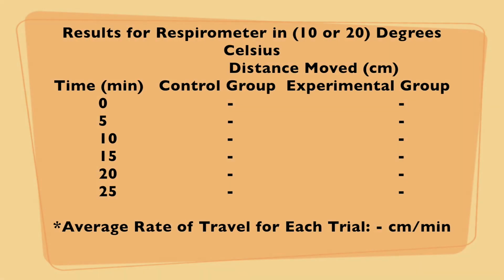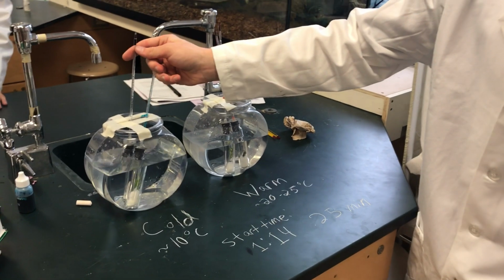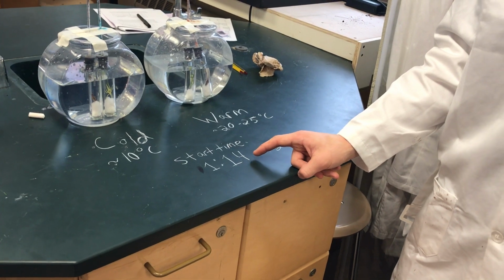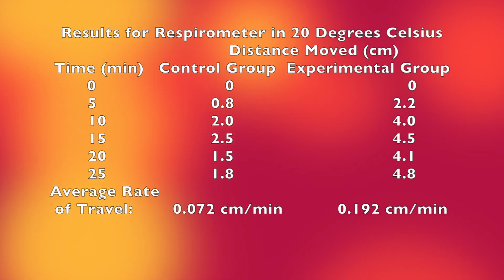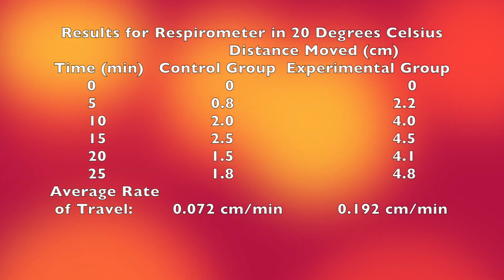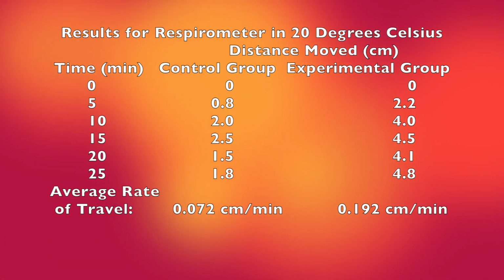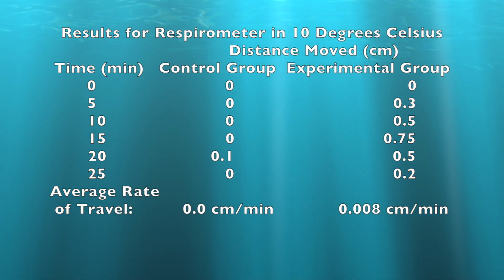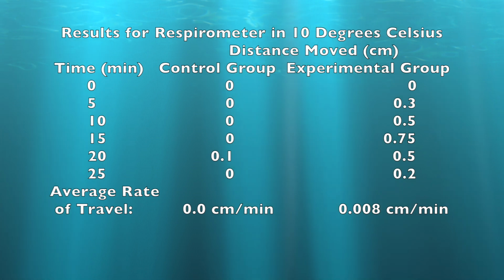AP Biology Project - Cricket Cellular Respiration Lab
This video was made by students for an AP Biology lab assignment.  It explains how the rate of respiration of a cricket can be measured using a respirometer.